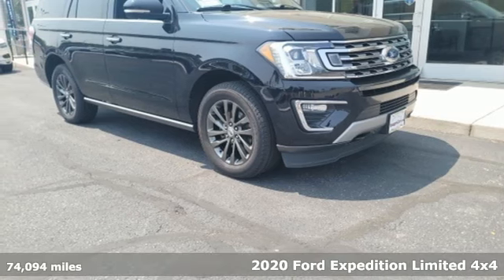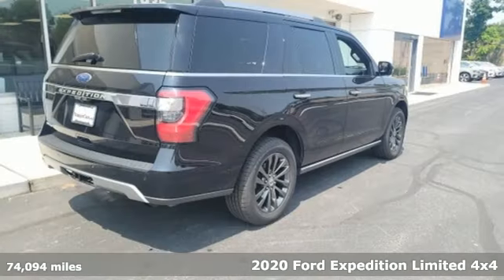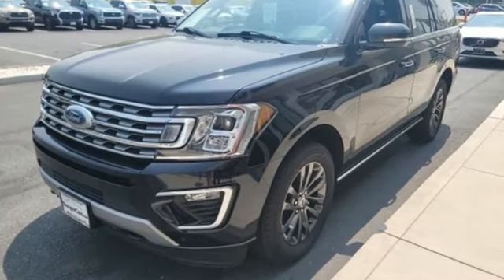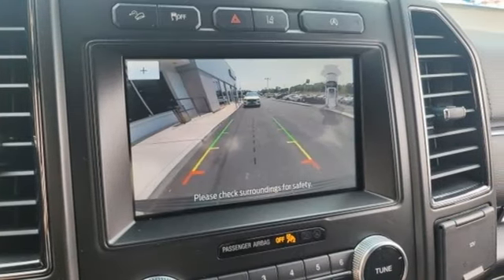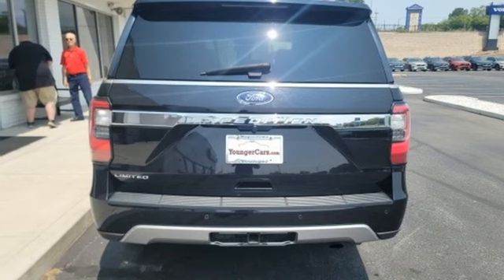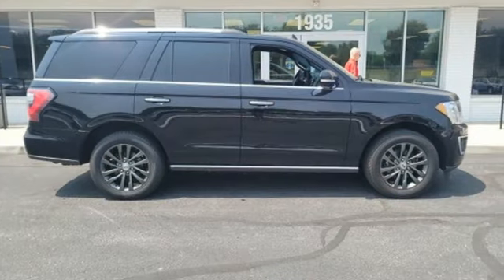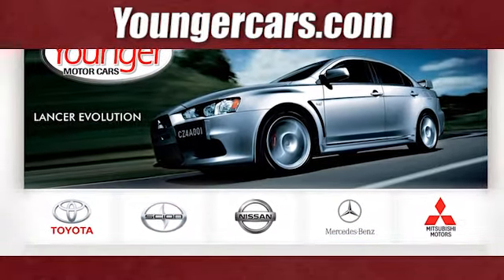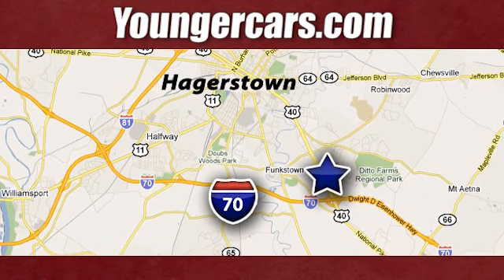Used 2020 Ford Expedition Frederick MD Hagerstown, WV #7730600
Year: 2020
Make: Ford
Model: Expedition
Trim: Limited
Engine: EcoBoost 3.5L V6 GTDi DOHC 24V Twin Turbocharged
Transmission: 10-Speed Automatic
Color: Black
Interior: Ebony
Mileage: 74094
Stock #: 7730600
VIN: 1FMJU2AT9LEB00307
2020 Ford Expedition LimitedbrbrbrAwards:br * 2020 KBB.com Best Buy AwardsbrbrbrSince 1976 the Younger family has been serving the Tri-State area with one of the best automotive experience available. Being a family owned operation allows Younger to take a caring attitude towards it's customers for long-term relationships. Our Dealership is built around customer service with a dealer who really takes you seriously. Our new state-of-the-art building is full of new and exciting features like Wifi (Wireless Internet), Flat Screen TV's, leather comfy chairs in the Service Waiting Area, a coffee/cappuccino machine, fresh donuts daily, a slushy machine, and complimentary popcorn. We also offer complimentary hot dogs and Quizno's subs at lunchtime when you're here for a service appointment!brbrSo, if you're looking for a quality vehicle and superior customer service, contact us and we will deliver.brbrYou have my personal commitment to a fun and rewarding automotive experience!brbrBrandon Younger Owner/President.

Be One!

Address:
1945 Dual Highway